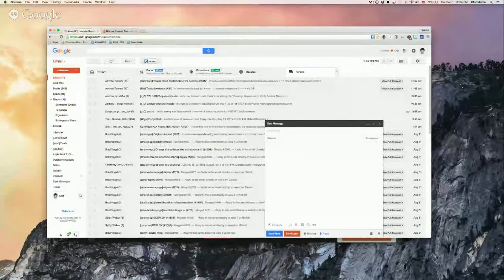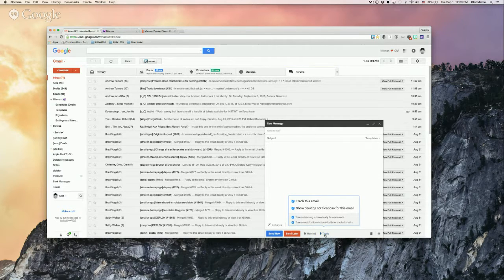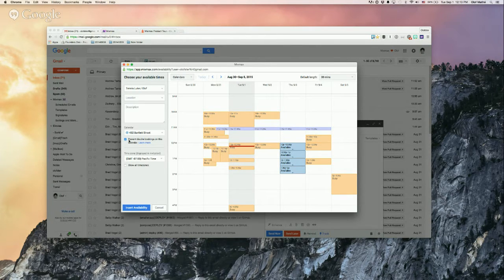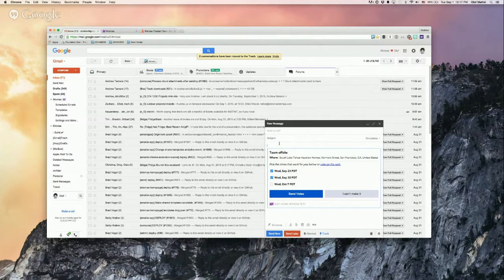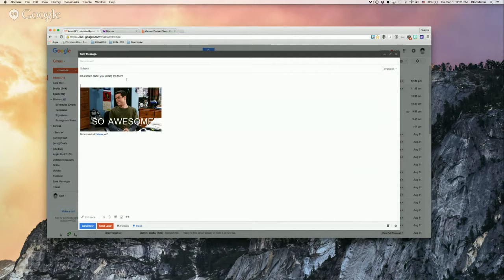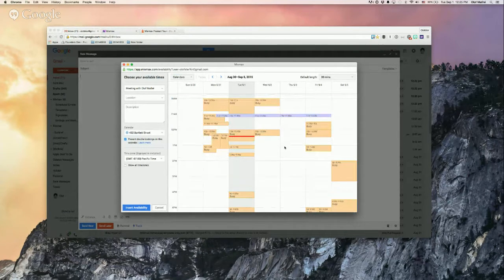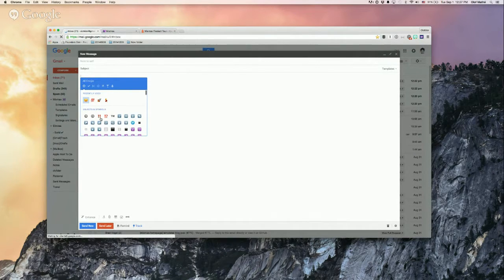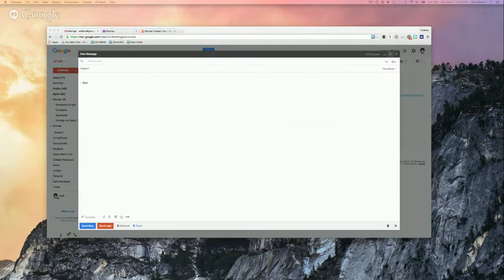Mixmax Product Tour